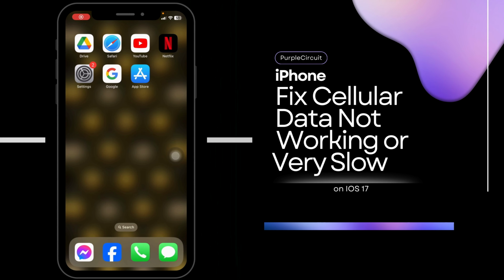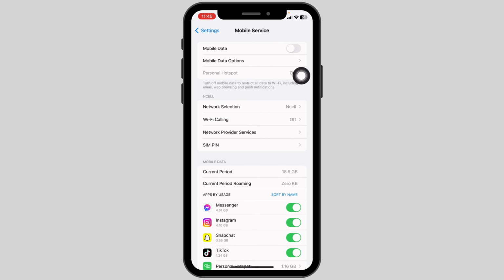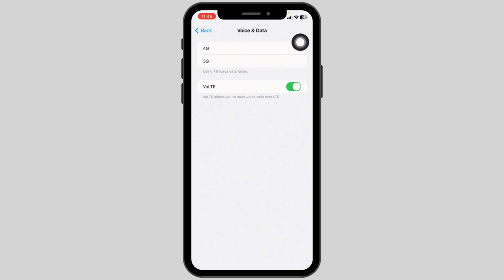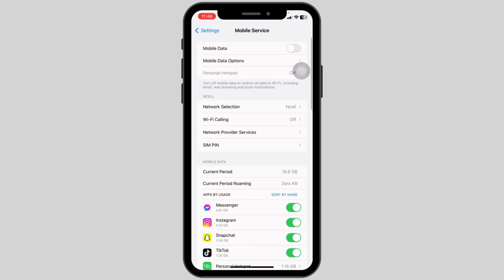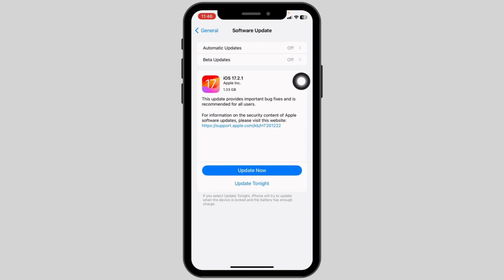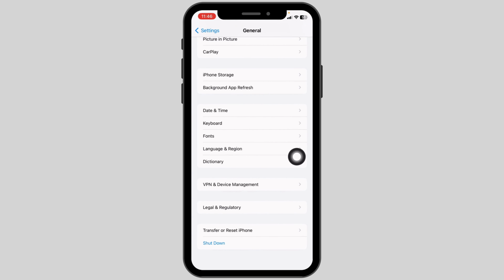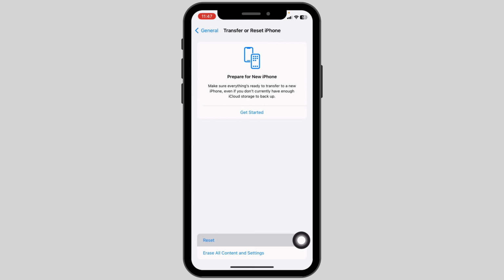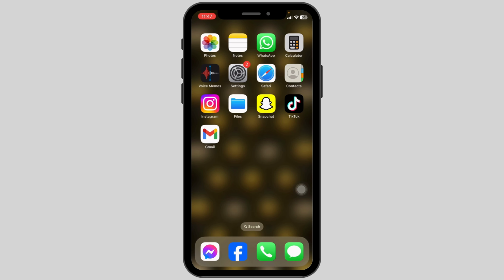How To Fix Cellular Data Not Working or Very Slow on iPhone | IOS 17 Updated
Struggling with cellular data issues on your iPhone? This video is your go-to guide for fixing cellular data problems, whether it's not working at all or just painfully slow.

In this comprehensive tutorial, we'll explore:

- Troubleshooting steps for iPhones where cellular data isn't working, including iPhone 13 Pro Max, iPhone 11, and iPhone 12 models.
- Solutions for common issues like missing cellular data settings and 'SOS only' errors.
- Tips for turning cellular data on and off effectively.
- Understanding why your iPhone might not work without Wi-Fi and how to fix it.

Don't let cellular data issues disrupt your day. Whether you're facing 'no service' errors or slow data speeds, this video will help you get back online quickly and efficiently.